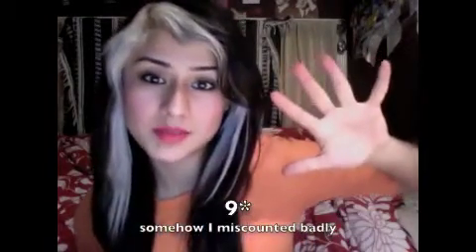THRIFT HAUL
HEY LOVELY!
I watched FashionCitizens thrift haul last night and it got me in the mood for some good old bargains! Found some good things and I only spent about 7 dollars if you include my second trip.